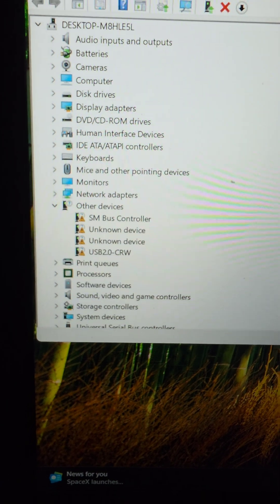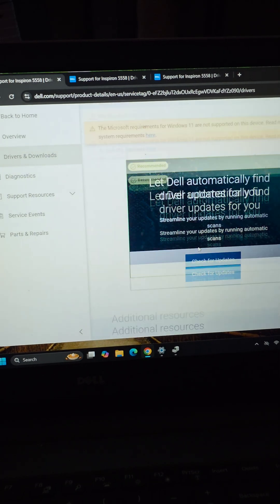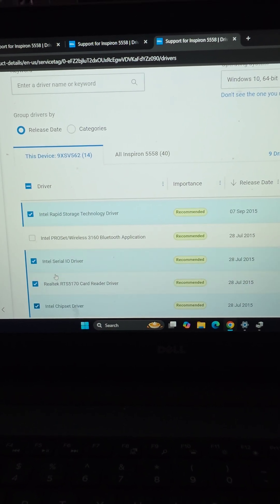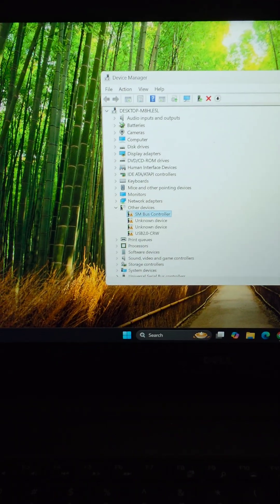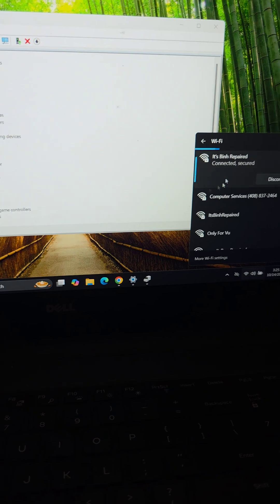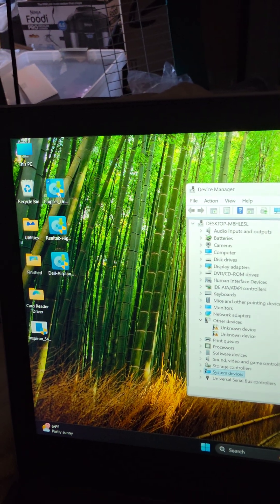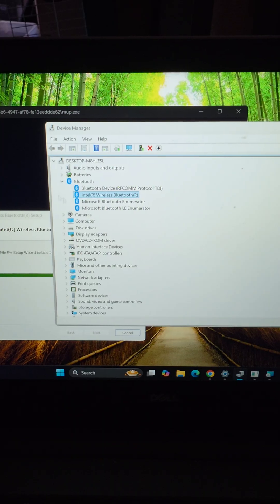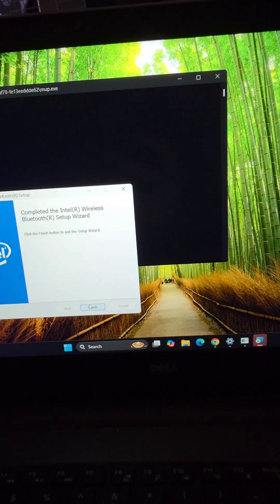Dell Inspiron 5558 Missing Drivers Other Devices SM Bus Controller Unknown Device USB2.0-CRW Install